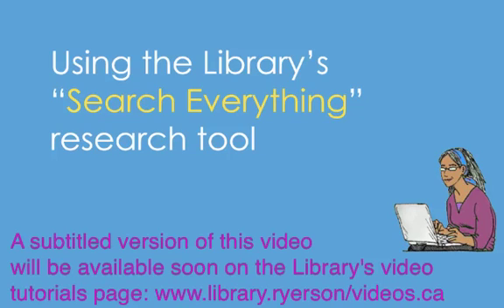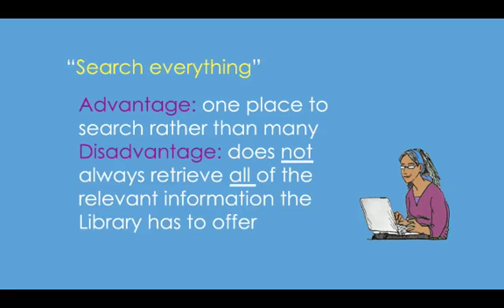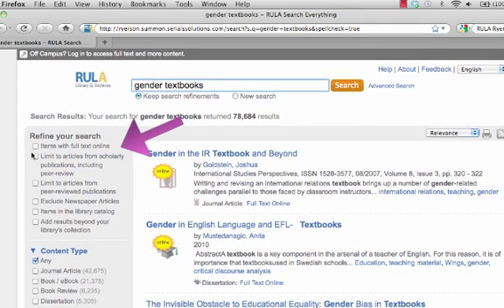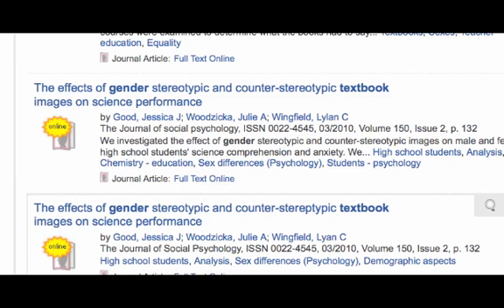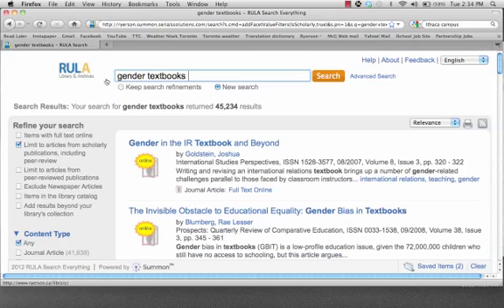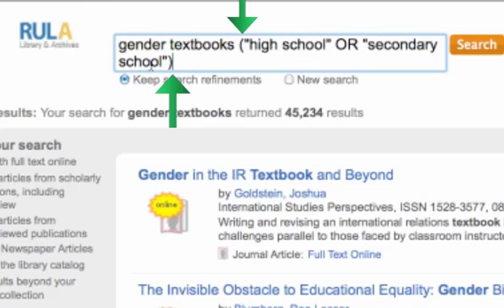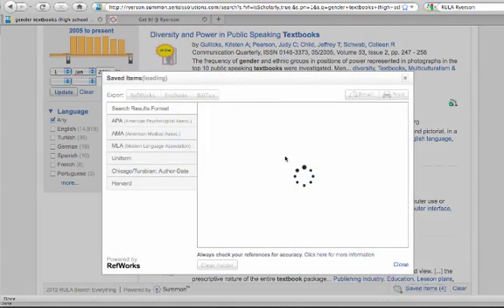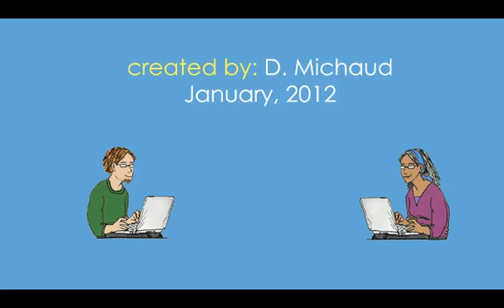How to use the Library's Search Everything tool